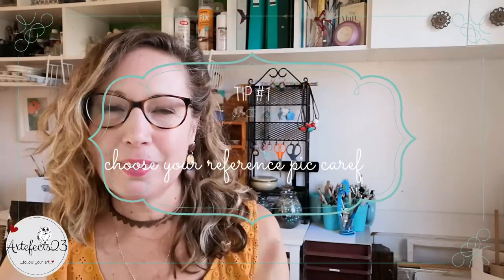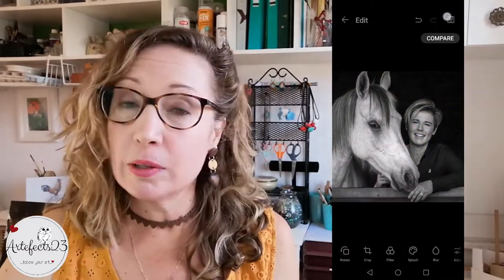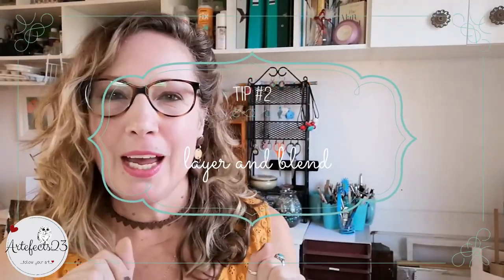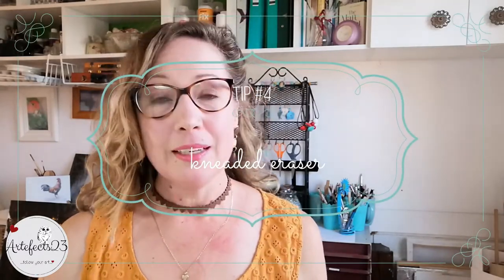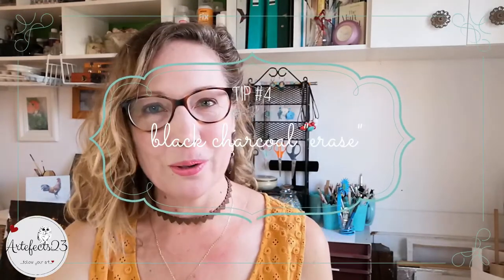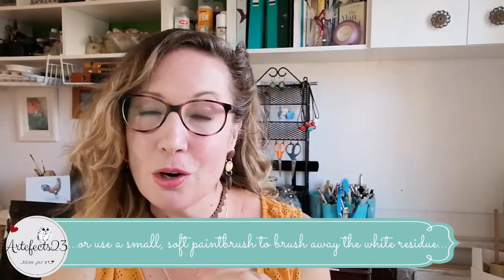5 TIPS FOR DRAWING WITH WHITE CHARCOAL ON BLACK PAPER PLUS VIDEO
Hi everyone! In this video I share with you some tips & tricks for working with white charcoal pencil on black paper. Enjoy!
...follow your art... ♥
Art Supplies:
Fabriano Black Black Paper Pad
Koh-I-Noor Gioconda White Charcoal Pencils
Prime Art Woodless Black Charcoal Pencils
Derwent Lightfast Cloud Grey
Paper Stumps
Cretacolor Kneaded Eraser
Prime Art Bianco Small Round Paintbrush